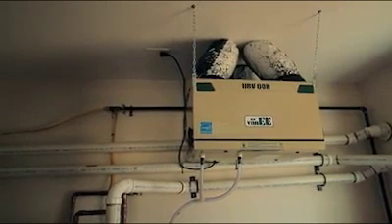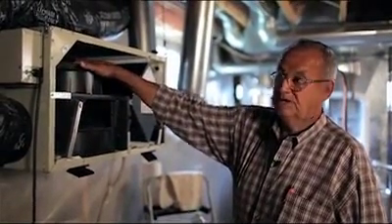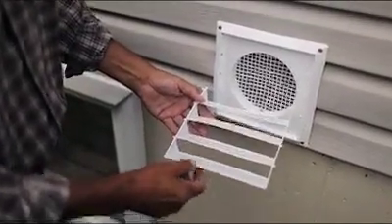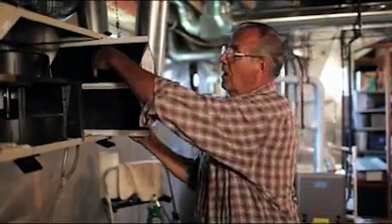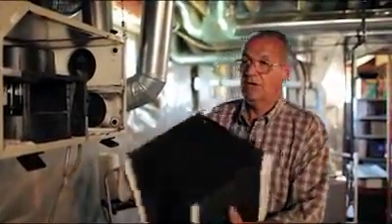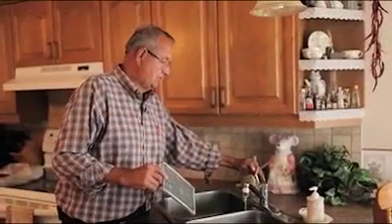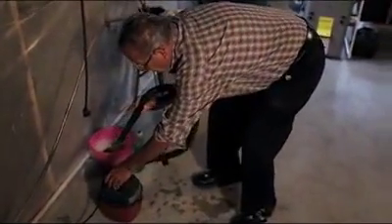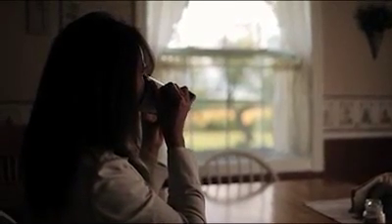hrv eng 1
How to inspect and clean your Heat Recovery Ventilator (HRV)